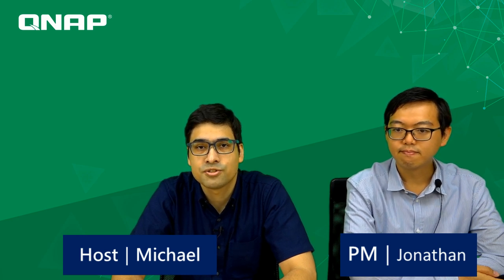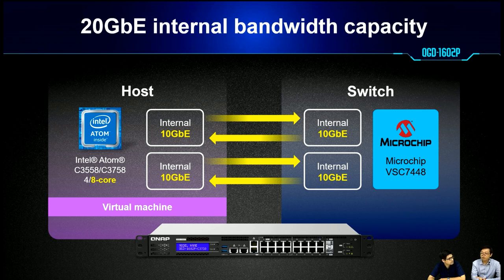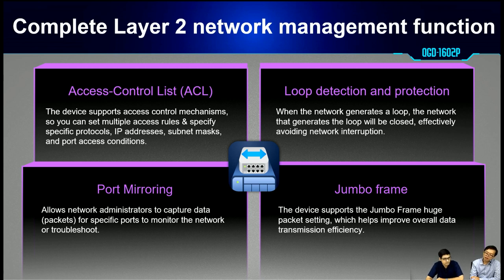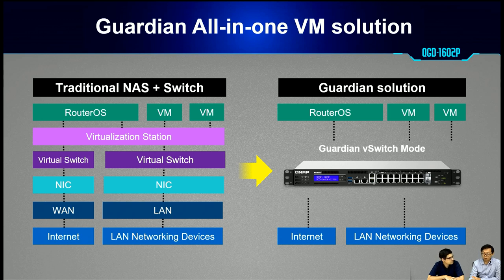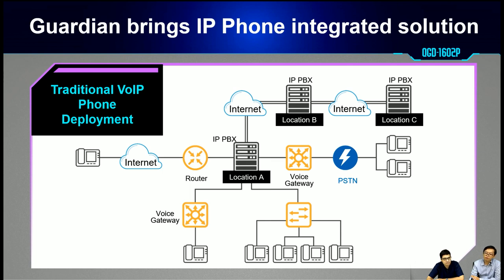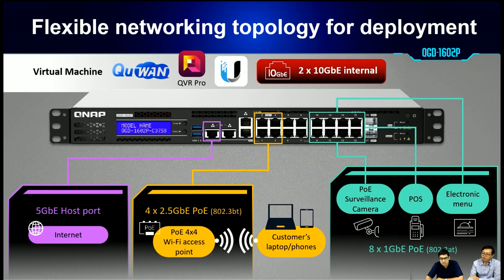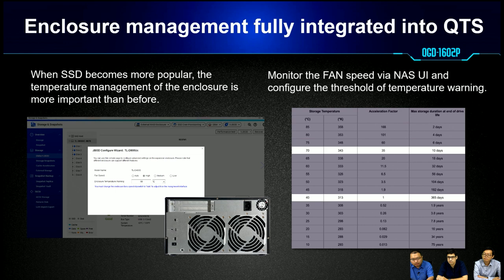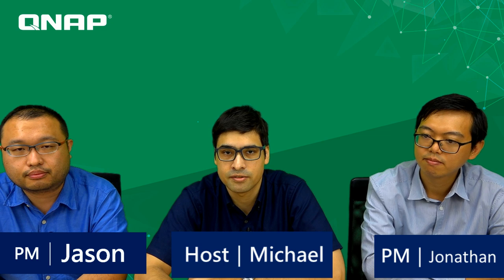QGD-1602P 10GbE Smart Edge PoE Switch: A powerful SD-WAN/QuWAN platform with networking upgrade